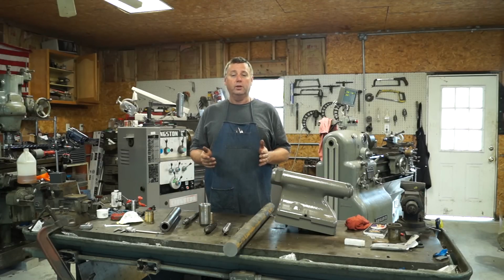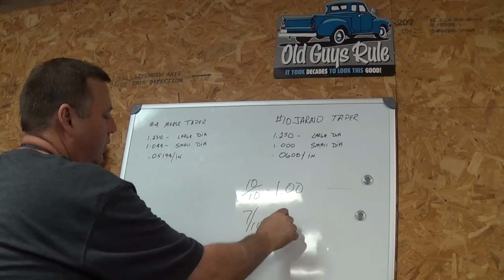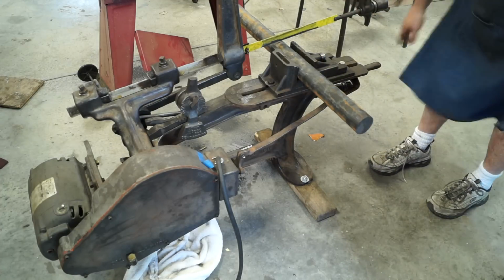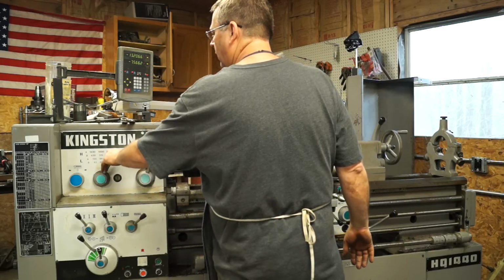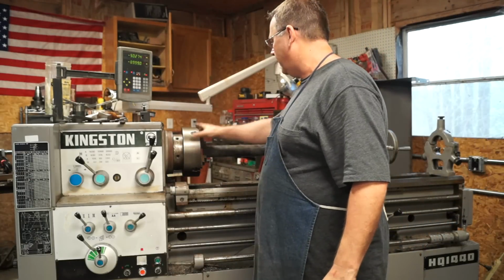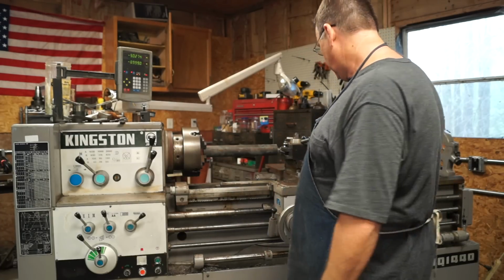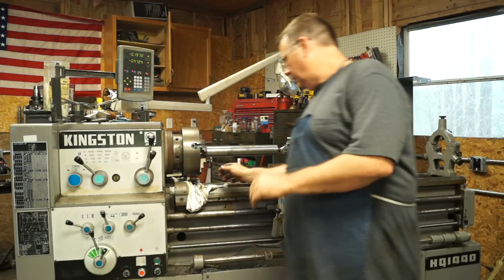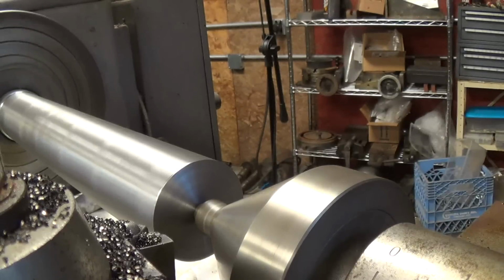Machining A Tail Stock Quill (Part 1)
In this video I start machining a #4 Morse Taper quill for the Pratt and Whitney lathe,